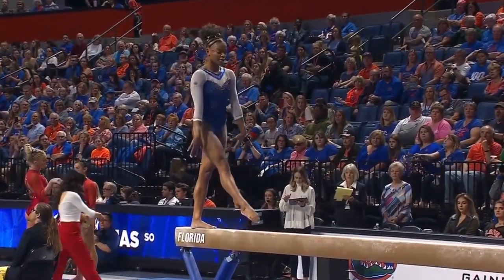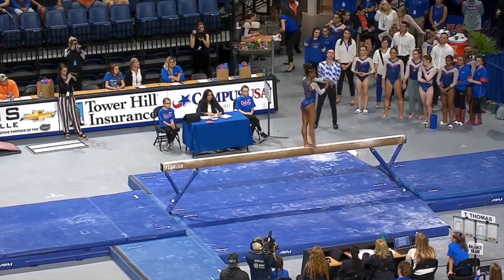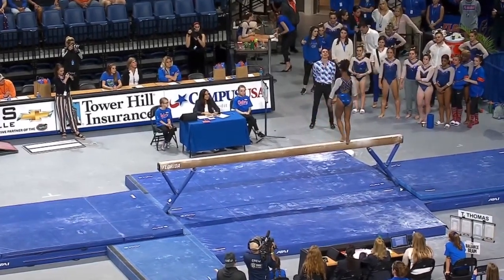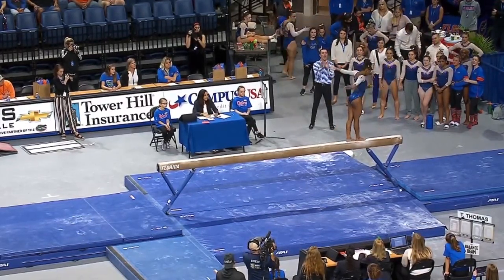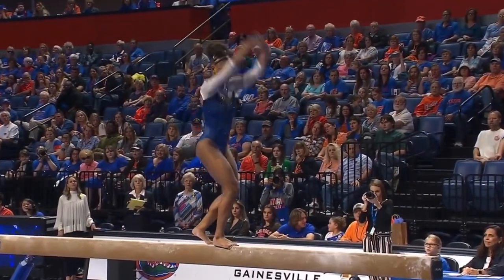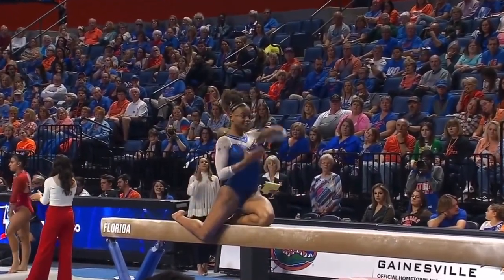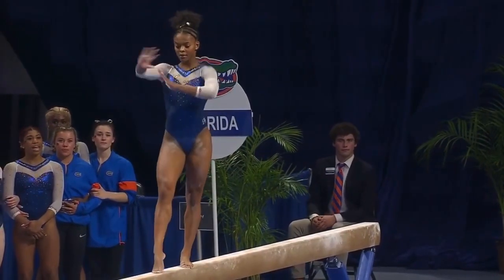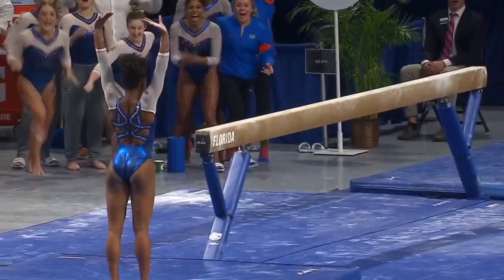Trinity Thomas Beam Florida vs Arkansas 2020 9.975